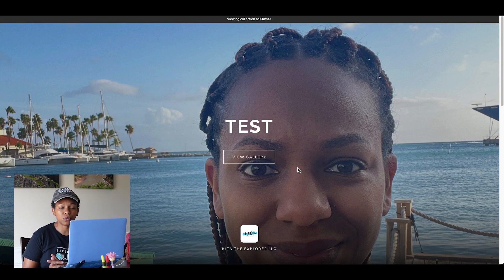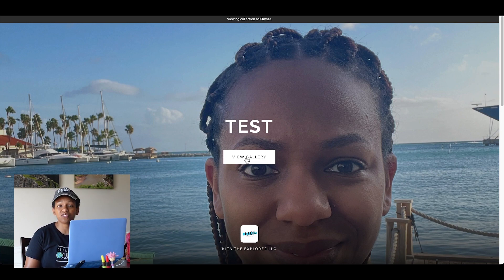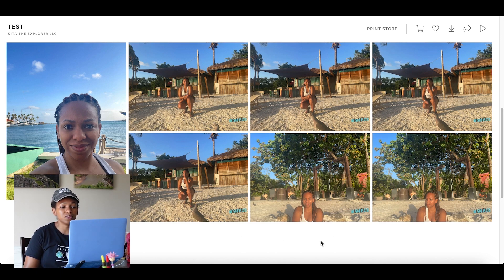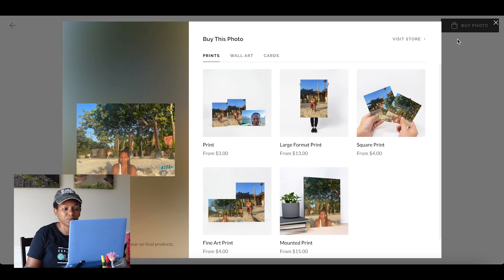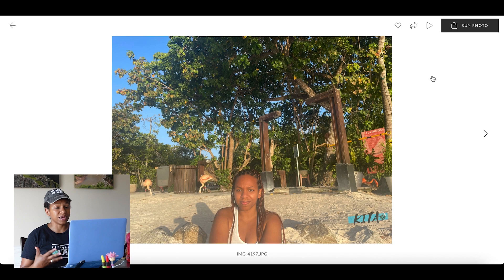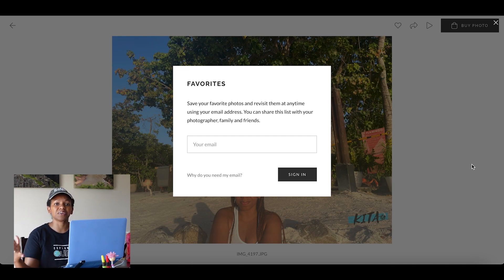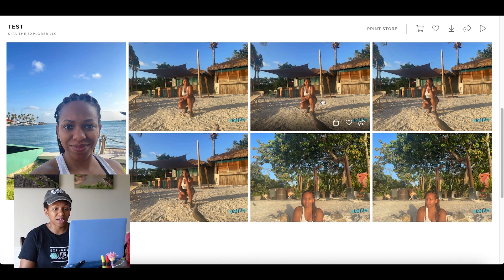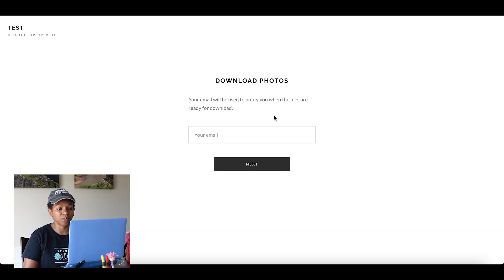Pixieset Gallery for Clients | How to Favorite, Download, and Share Photos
Hey Photographers or my Photography Clients! Today, I'm giving you a walkthrough and demonstration of Pixieset gallery for clients! In this video, I will demonstrate how to favorite, download and share photos in order for you to get the most out of your Pixieset gallery! Watch this Pixieset demonstration to the end to learn how to use your photo gallery!

Kita the Explorer Photography

**CHAPTERS**
Intro 0:00
Demo 0:44
Outro 5:04